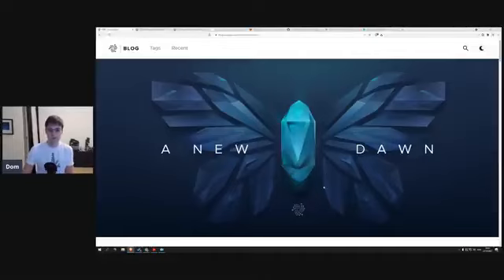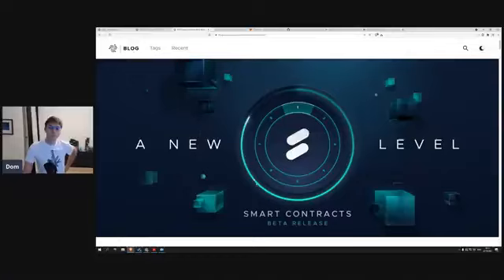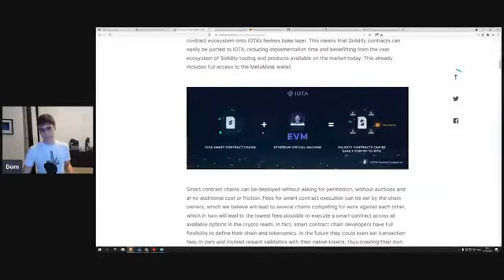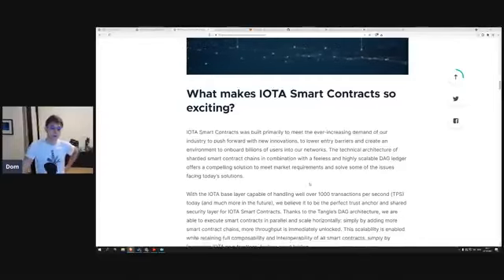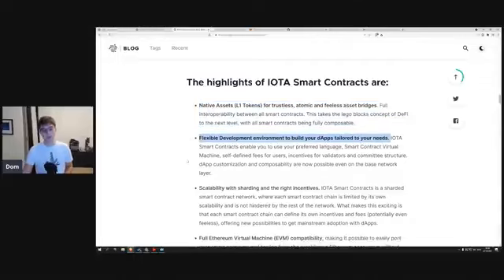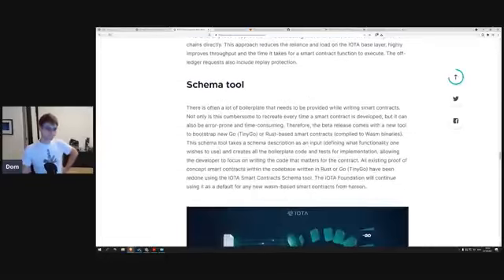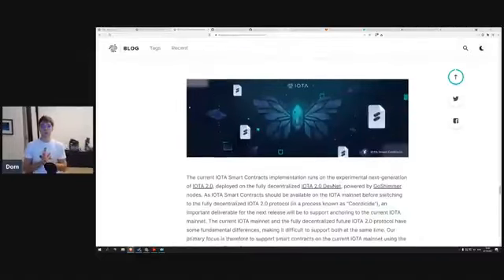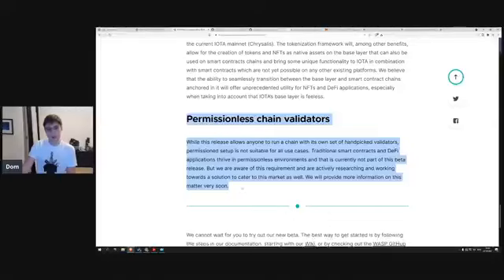IOTA (IOTA) Explained: Everything You Need To Know Before Investing by Founder Dominik Schiener